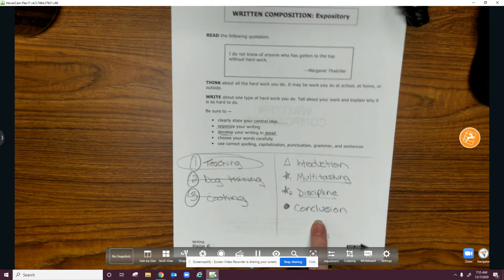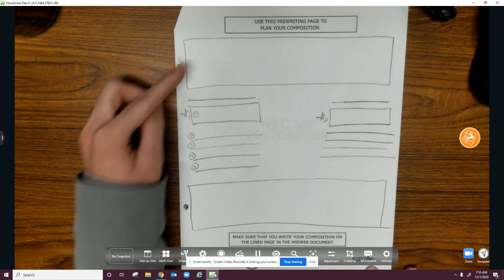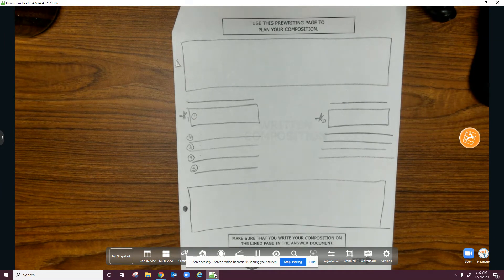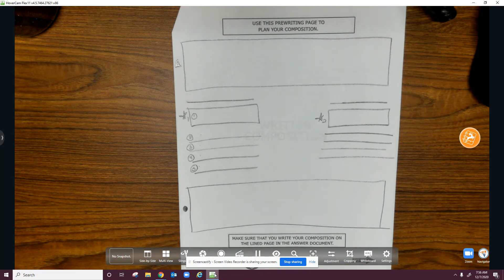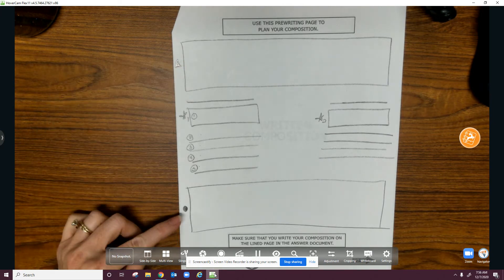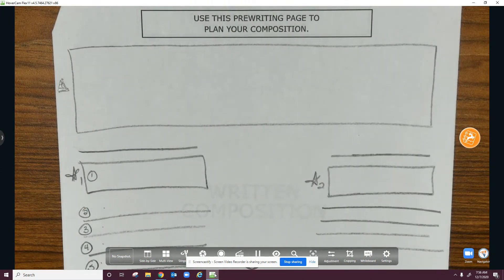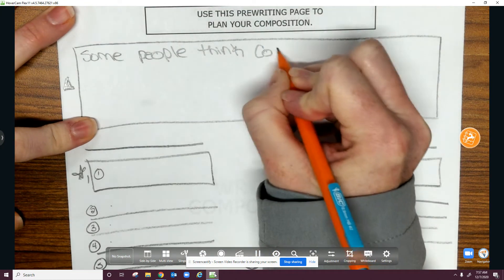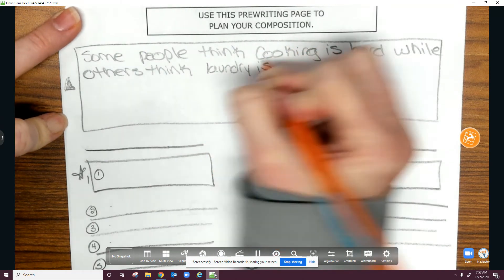Introduction and Conclusion for hard work